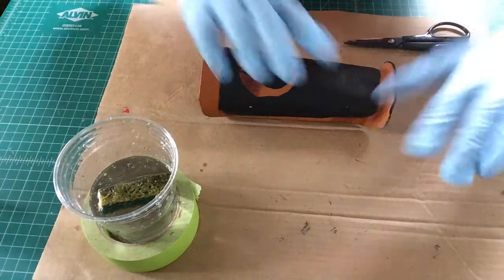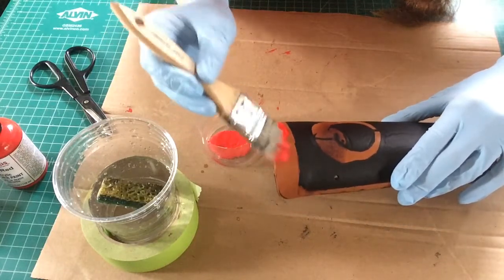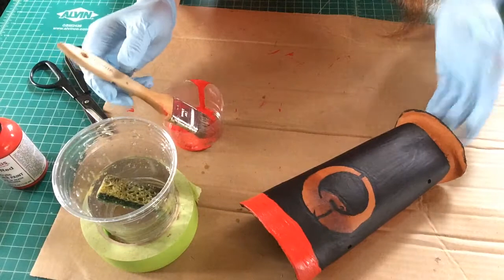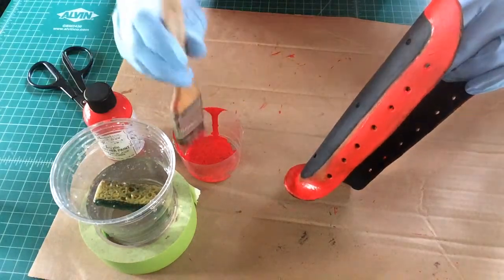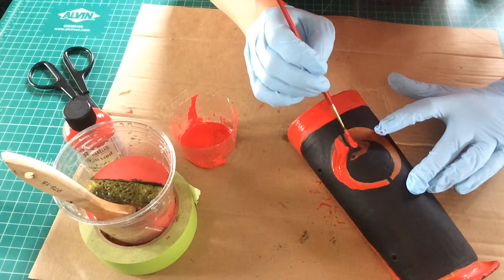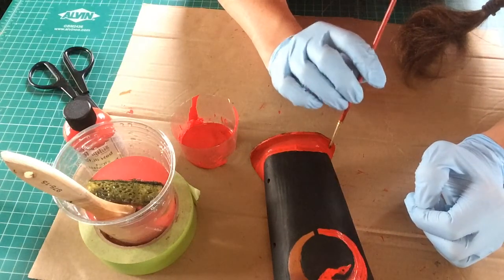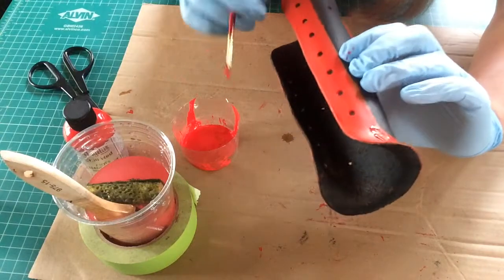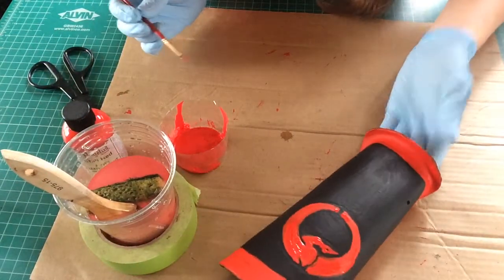Bracer Painting Foreground Bob Ross Style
How to paint the foreground of the armor, this version is longer to discuss all the things to consider about the detail work of armor painting.